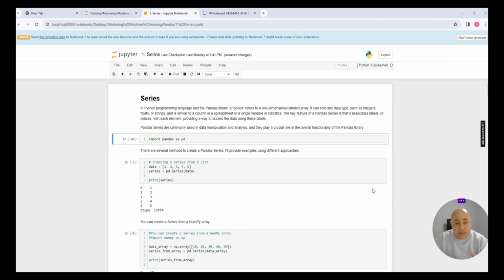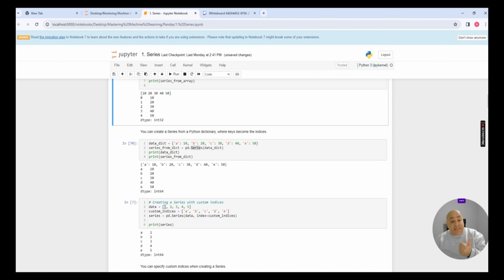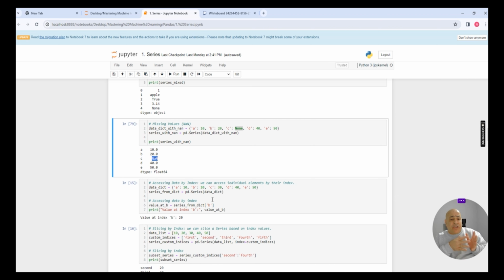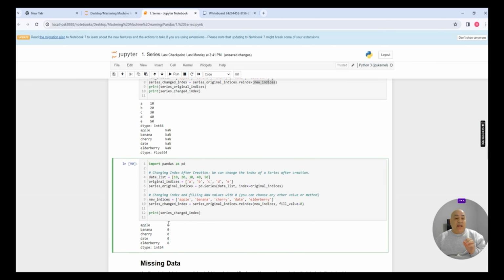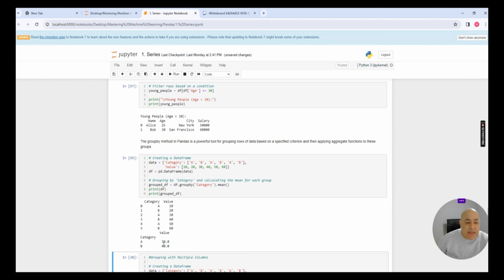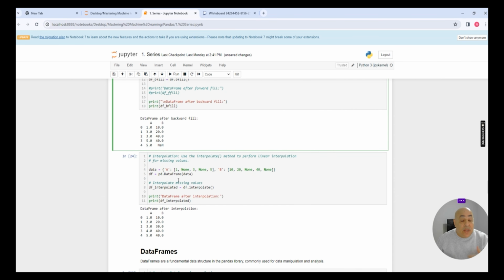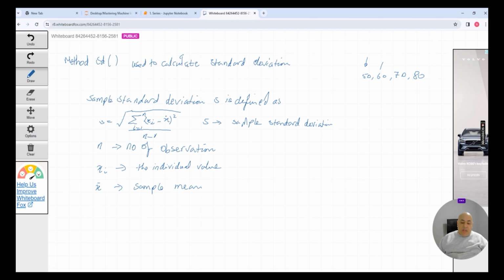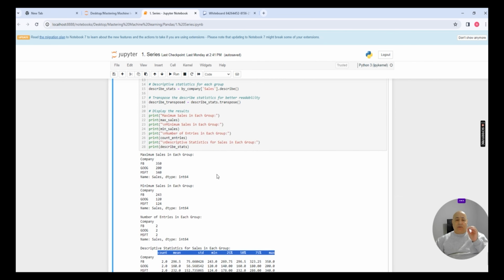Pandas Introduction 1: Python Data Analysis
Welcome to our Pandas Introduction 1: Python Data Analysis tutorial! This foundational tutorial series is designed to introduce you to the core concepts of Pandas, a crucial library for data analysis in Python. Follow along as we delve into the basics of Pandas, empowering you to efficiently handle and manipulate data for insightful analysis in Python projects.

🔍 Key Topics Covered:

Pandas Basics: Gain a strong understanding of DataFrames, Series, and essential functionalities for data manipulation using Pandas, paving the way for effective data analysis.

Unlocking Pandas' Power: Discover the core features and capabilities of Pandas that make it an indispensable tool for data handling, cleaning, and transformation in Python.

💫 Elevate Your Data Analysis Skills! 💫

Hands-on Learning: Engage in practical exercises throughout the tutorial to reinforce your understanding of Pandas' fundamental components and operations.

Interactive Learning Experience: Actively participate! Ask questions, join discussions, and witness your data analysis skills grow through interactive learning.

🔑 Exploring Pandas' data manipulation and analysis functionalities.
🔑 Understanding the essential features and advantages of utilizing Pandas in Python data projects.
🔑 Hands-on exercises reinforcing Pandas basics and data manipulation techniques.

💡 What You'll Learn:
By the end of this tutorial, you'll have a solid foundation in Pandas, enabling you to proficiently manipulate and analyze data, laying the groundwork for in-depth data insights using Python.

🎯 Who Is This For:

Beginners interested in mastering Pandas for effective data analysis in Python.
Those aiming for a robust understanding of Pandas' capabilities in handling and transforming datasets.
Anyone keen on advancing their Python skills for data analysis using Pandas.

📌 Resources:
Access code snippets and relevant instructions in the video description to follow along and explore Pandas effortlessly!